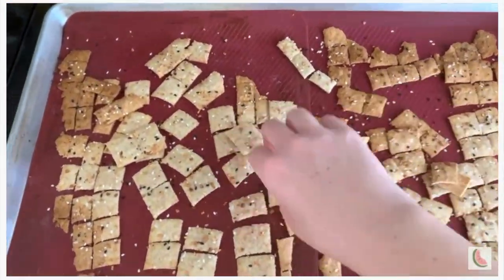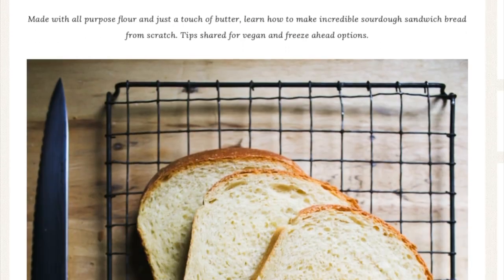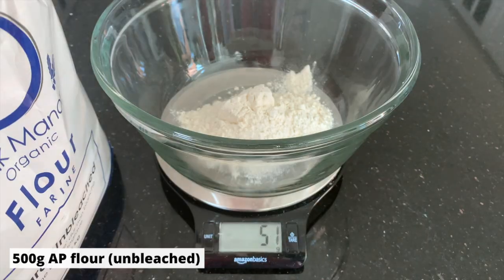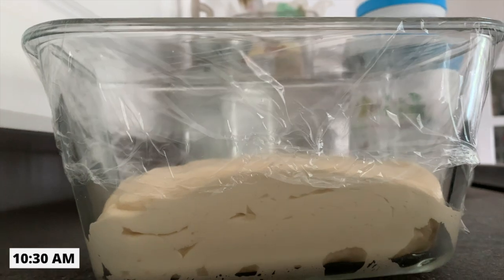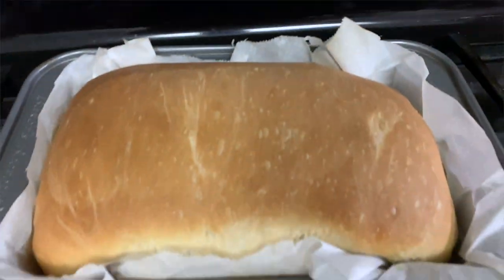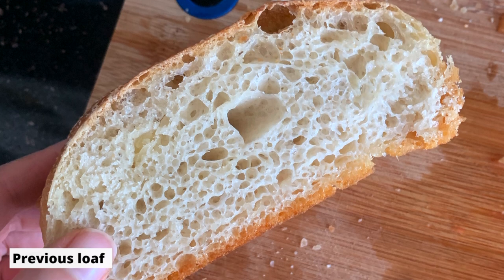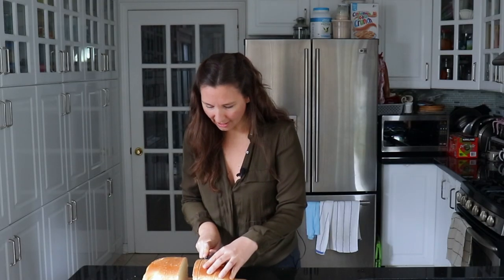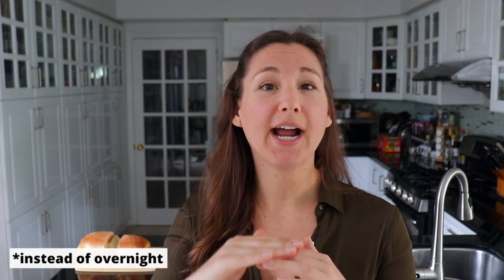EASY Soft Sourdough Sandwich Loaf Recipe! (Vegan! 🌱 )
Today's recipe is a super easy Sourdough Sandwich Loaf with a soft crust. It was very easy to make at home, especially if you already have an active sourdough starter! You don't need any yeast to make this yummy sandwich bread... and it's VEGAN! 🌱 Hope you guys enjoy.

💕 If you found this video helpful at all, I would love your support! 🤗🌱 Even a small donation helps me keep bringing more recipe videos to you all, and would really mean so much to me.

✨ Some items from this vid you might find helpful!
Kitchen Scale (I can't stress the importance of this enough for bread baking!)
Organic AP Flour
Silicone Loaf Pans (to avoid having to butter the pan or using parchment paper!)
Traditional Loaf Pan (more similar to what I used)
Kitchen Aid Stand Mixer